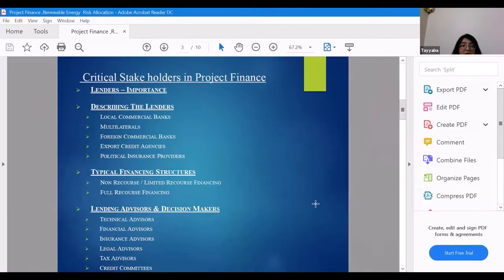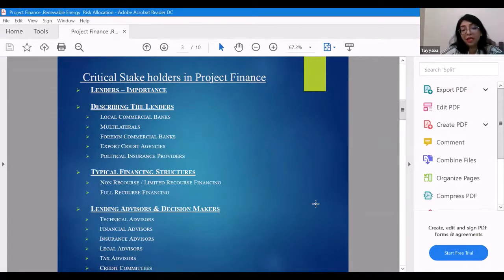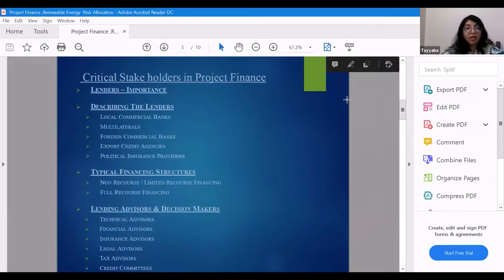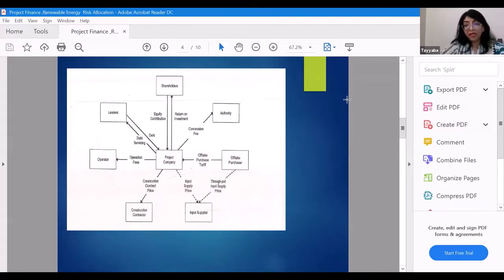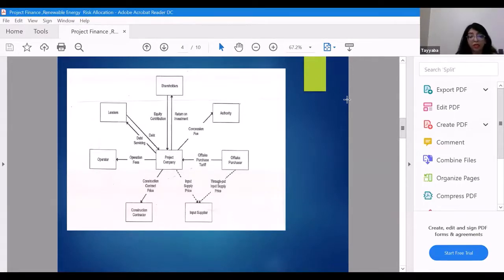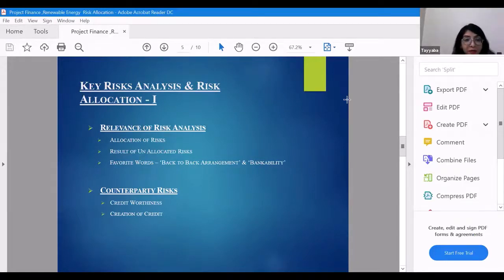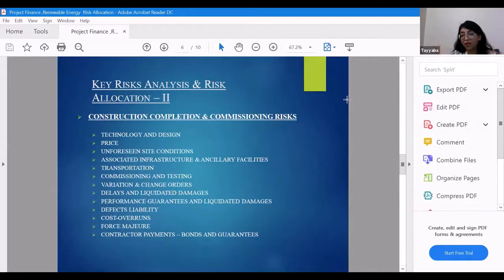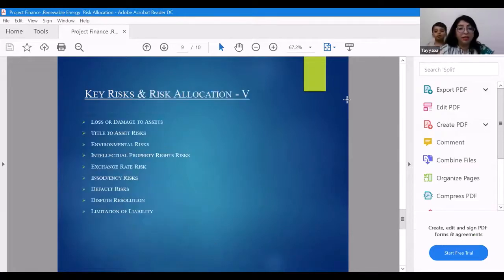Risk Management in Project Financing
In the following webinar we have Tayyaba Rasheed as our Guest Speaker and she shared her experience on "Risk Management in Project Financing".

Tayyaba heads Investment Banking Group of one of the leading banks in Pakistan and also sits on three Boards of the listed companies in Pakistan.

She is an experienced Head of Investment Banking with a demonstrated history of delivering results in the banking industry. Highly qualified and skilled in the field of Investment Banking, Corporate Banking and Corporate Finance. Have closed numerous key mandates for USD 1500 MN approx. Skilled in Renewable Energy, Strurctued Financing , Infrastructure Financing.

She specializes in Corporate Clients Relations ship management , Islamic Banking . Adept at Project and Structured Finance having closed various big ticket deals. CFA , FRM and NIBAF certified with focus on delivering results across the board. Exposure as Independent Director on the boards of three listed companies.